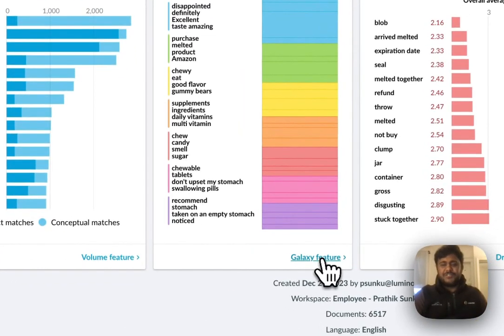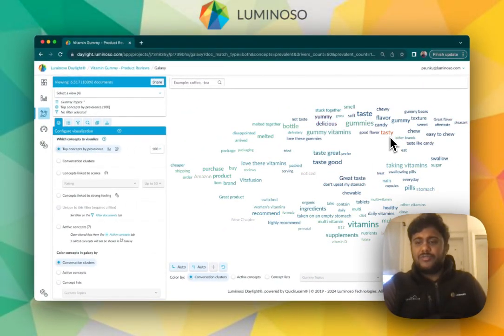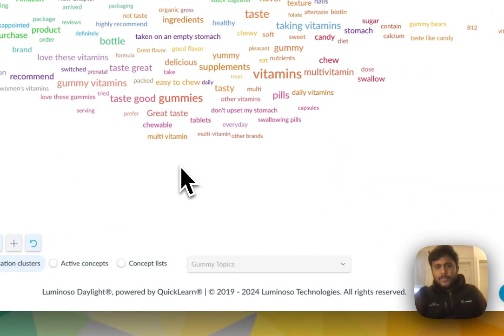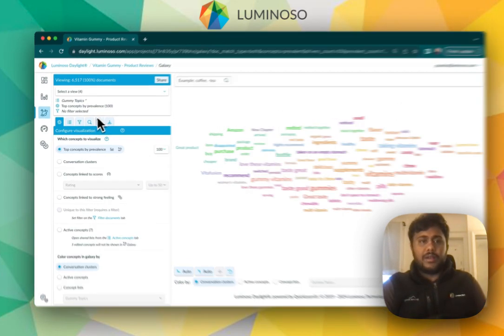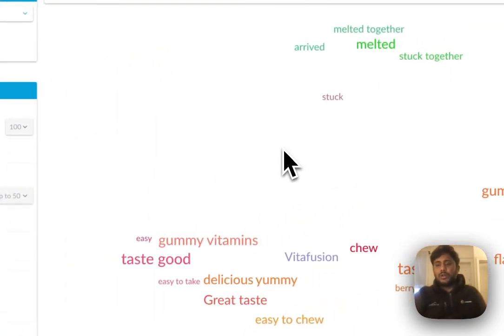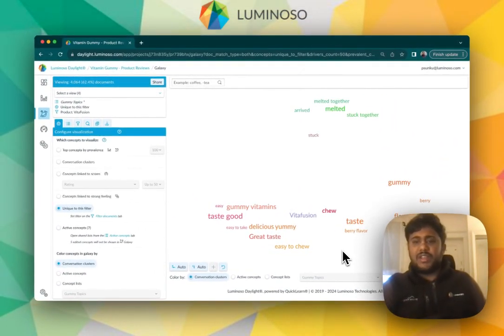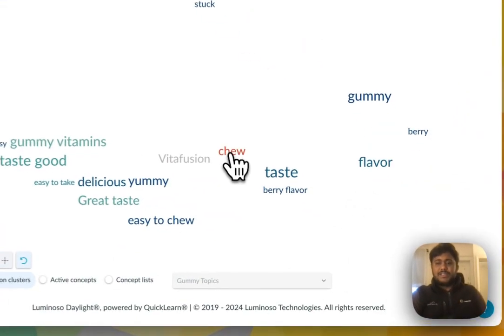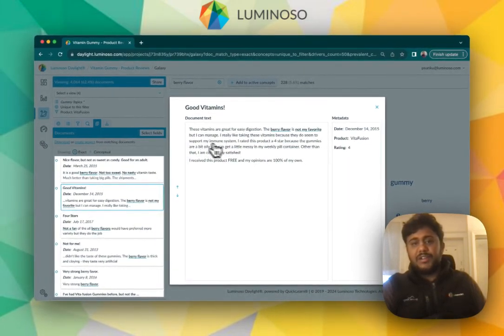Rapid Tutorial Part 2: Using Daylight filters and exploring consumer product reviews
This short tutorial focuses on product delivery, the Amazon purchase experience, taste, and texture. Other themes include recommendations and precautions. Focusing on concepts exclusive to our brand, particularly in terms of taste, texture, and the purchasing experience. Analysis of one and two-star reviews. Key issues identified: melting, product delivery, discoloration (potential formulation issues), and taste/texture concerns. A detailed look at the drivers feature, examining the impact of various attributes on product ratings. Quantitative insights into how certain attributes, like packaging and discoloration, negatively affect customer satisfaction.

About Luminoso:
Luminoso Technologies is a global leader in the Natural Language Understanding market. It was born out of the prestigious MIT Media Lab. Our cloud-based platform for text analytics revolutionizes the way organizations uncover insights from unstructured data. With support for 14 languages, Luminoso Daylight™ AI preserves the nuance of stories as communicated by customers, employees, and industry voices.

 Powered by advanced machine learning, our platform goes beyond surface-level understanding. It uncovers hidden patterns, sentiments, and biases, empowering organizations to make data-driven decisions with confidence. Trusted by Fortune 100 companies, we nurture human connections that drive critical business strategies. Discover the power of Luminoso and unlock the potential within your textual data.